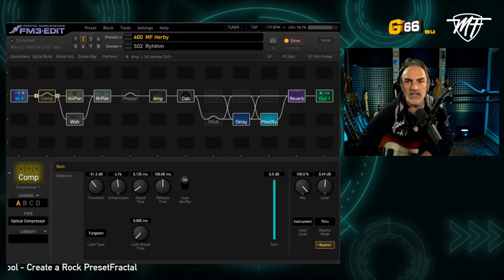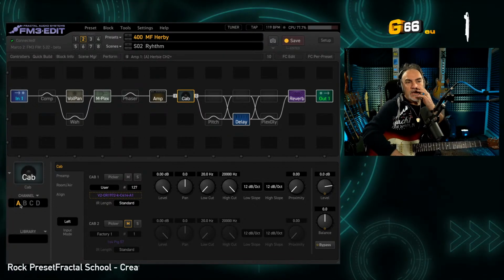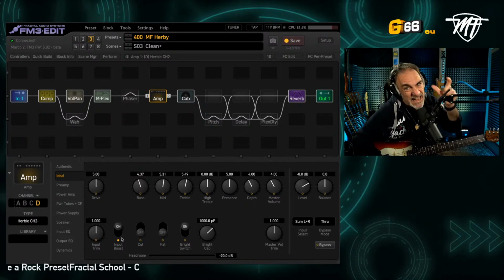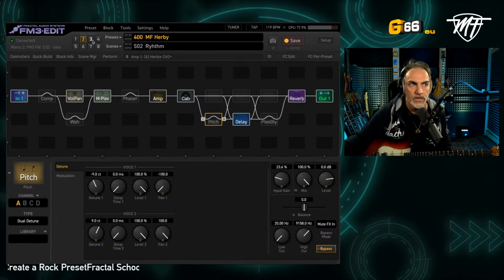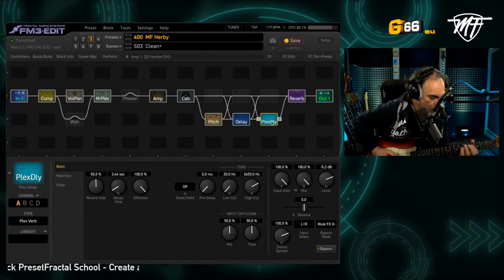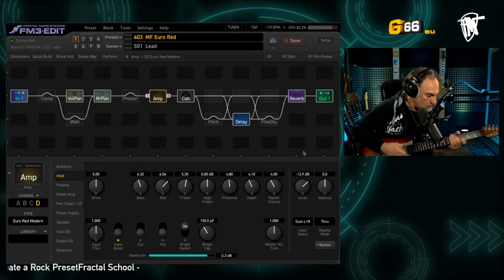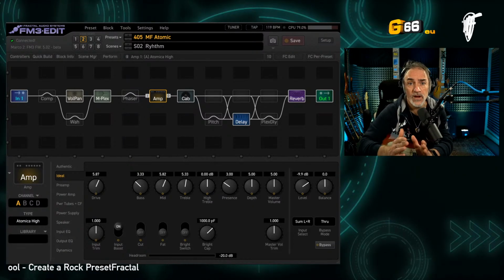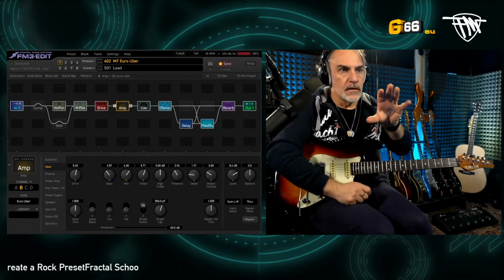FRACTAL SCHOOL - Create a preset for Rock - (ENG)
Ho to create a preset for Rock, Hard Rock etc.

0:00 New preset pack introduced
7:23 Rhythm scene with a high-gain sound
9:10 Lead channel with higher input gain
11:23 Setting a 2.6 dB volume difference
14:03 The cabinet shapes the voice of the sound
16:03 Clean scene number three
18:16 FC-6 switches effects per scene
21:37 Footswitch changes between scenes
23:44 Channel 2 vs. channel 3
26:12 Wah engaged by pedal
28:03 Using pitch effects flexibly
31:28 Clean scene with pitch and Plexi
33:06 FC-6 pedalboard layout explained
36:21 Euro Uber amp in Bogner style
39:30 Shiver Clean for a funky sound
40:27 Euro Blue preset in clean mode
44:18 High-gain rhythm meets a clean lead
47:24 Atomic amp rounds off the preset range
48:37 Preset pack available on the website
50:42 Herby preset put to the test
52:36 Herby preset demonstrated again
56:00 Huge ambient sound on the Fractal
58:30 Stereo sound left, right, center
1:01:28 Solo playing without commentary